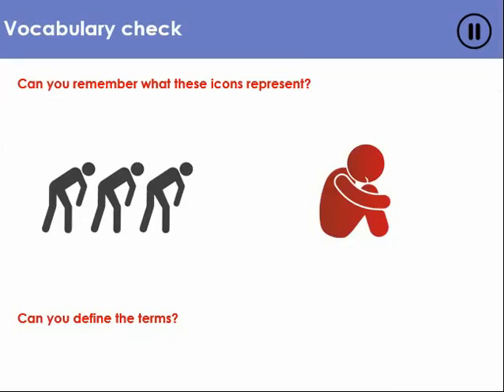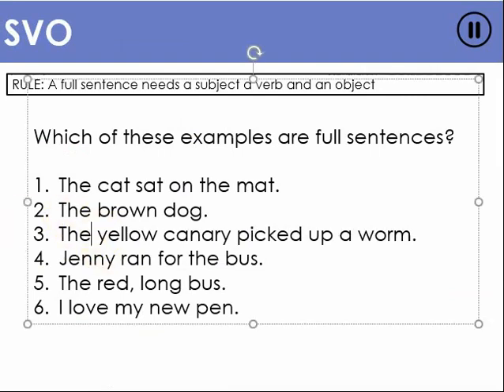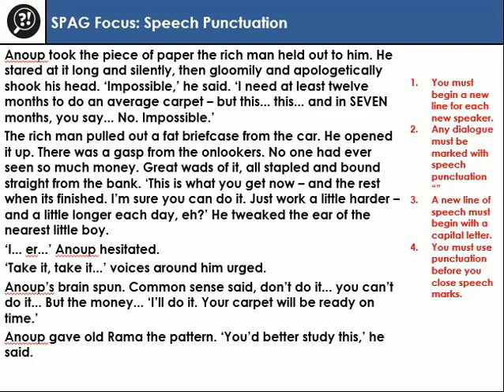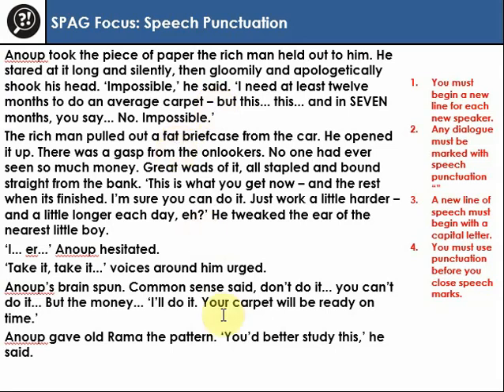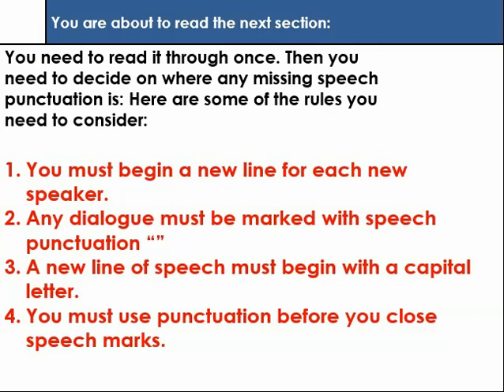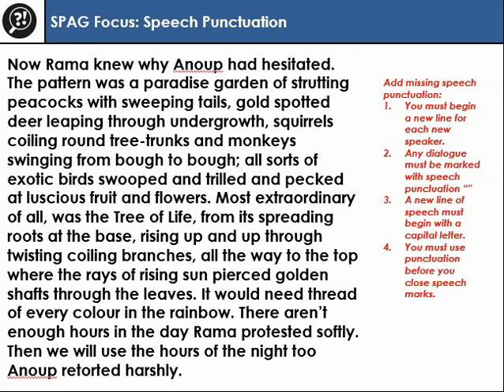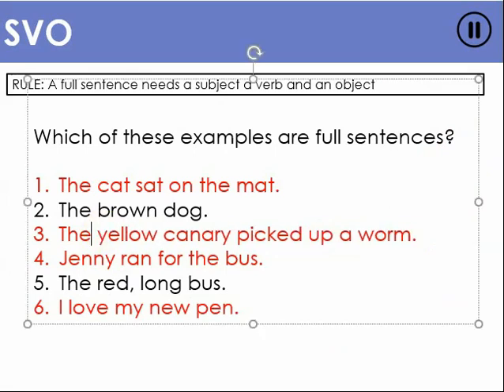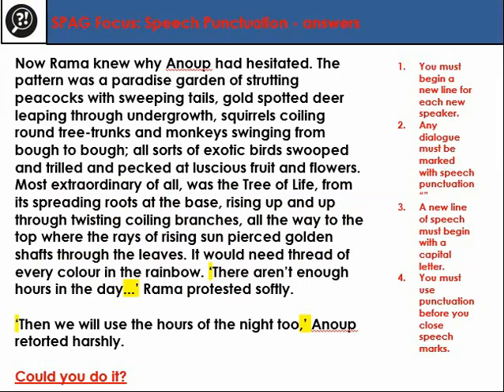wk10 L1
Week 10 Lesson 1 - Year 8 Remote Learning